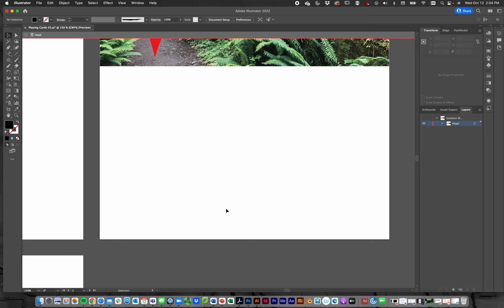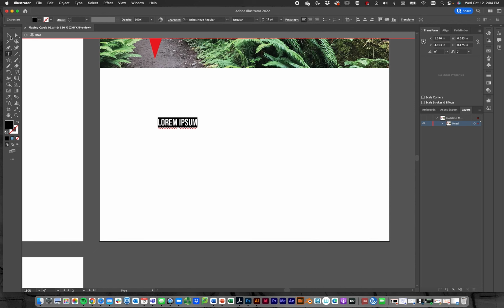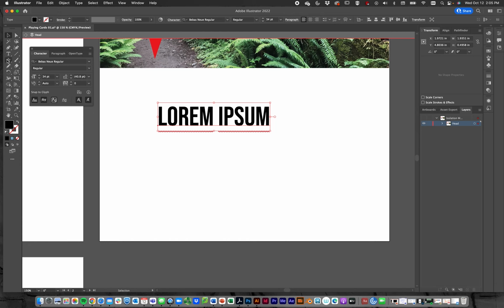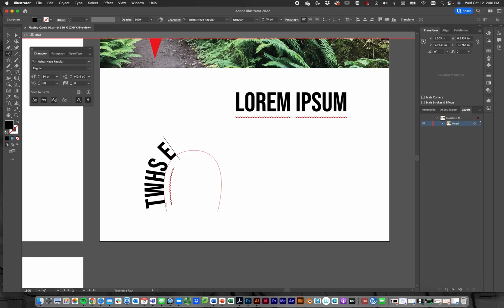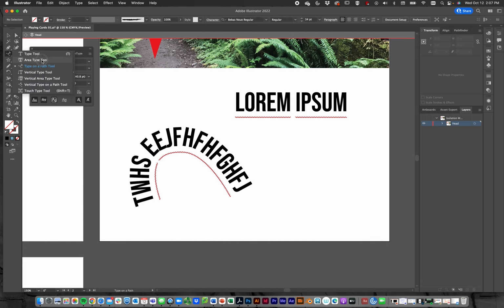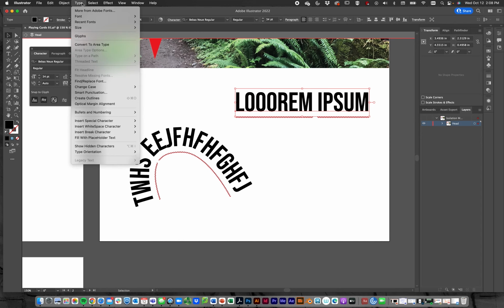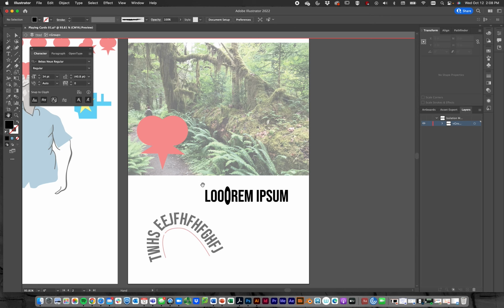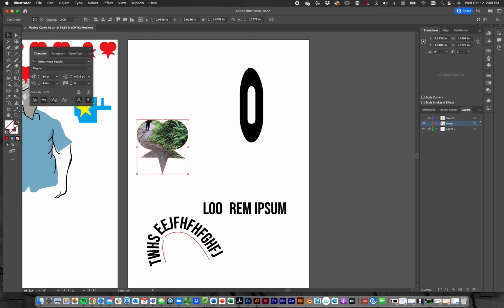AI Playing Cards 10 type and type on path